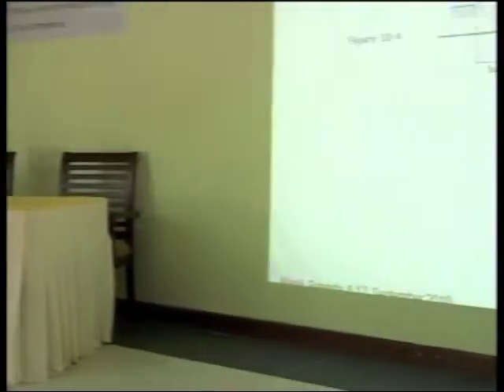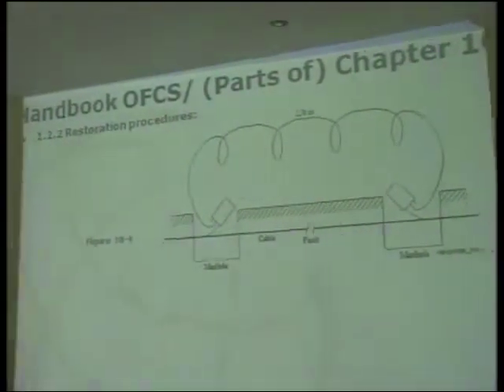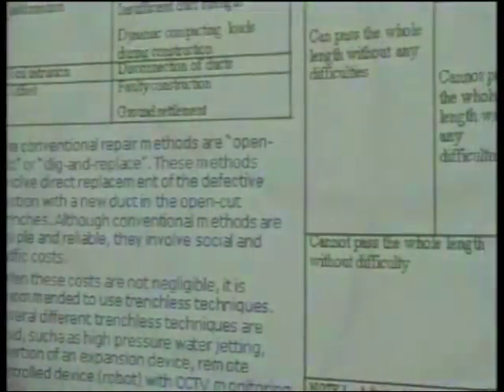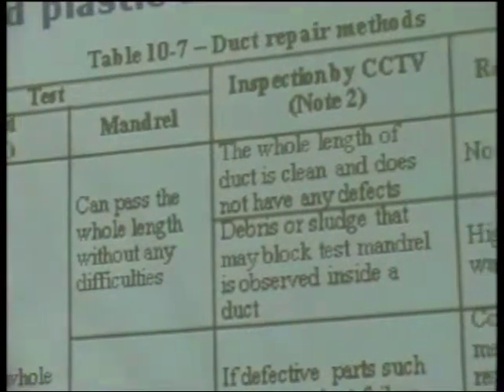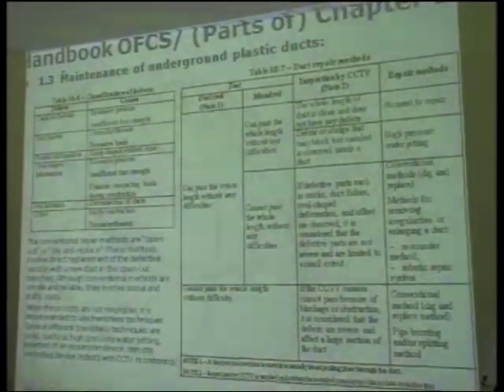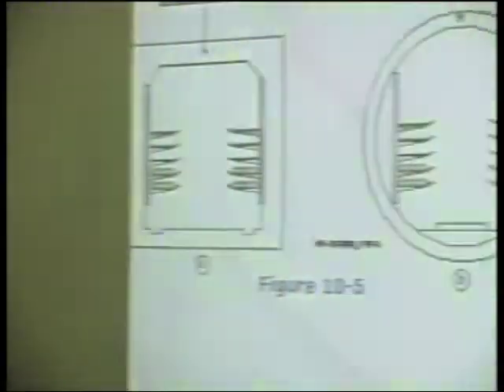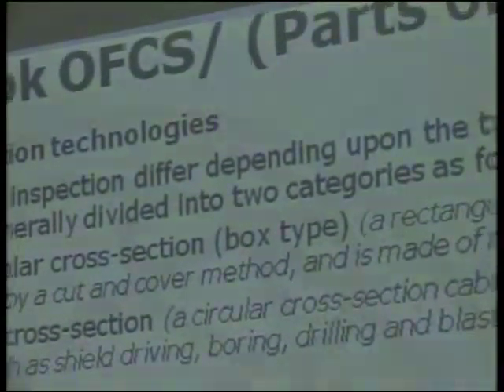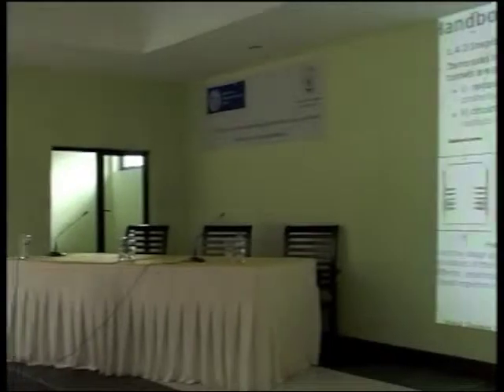10 1.4.2.3 - Day 4, part 3, ITU-T Tutorial on optical fibre cables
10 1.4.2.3 - Day 4, part 3, ITU-T Tutorial on optical fibre cables